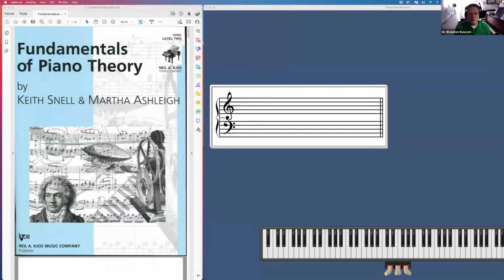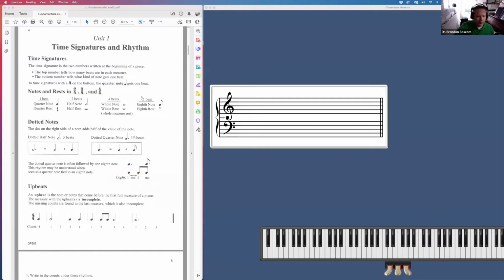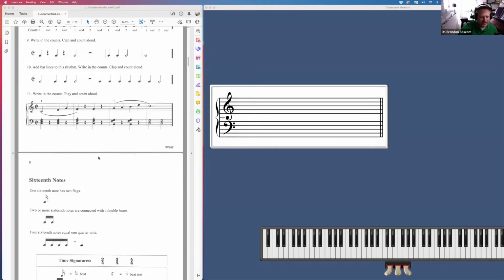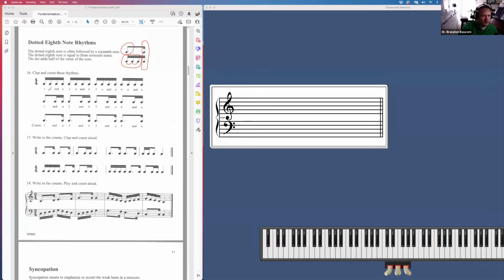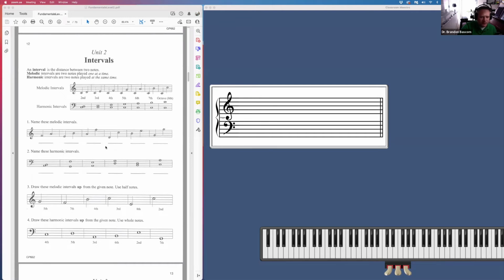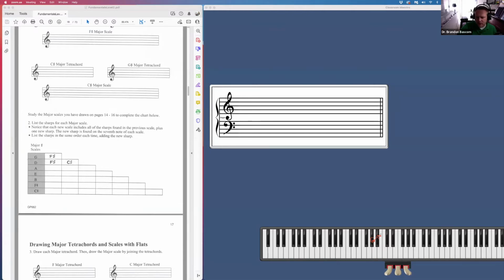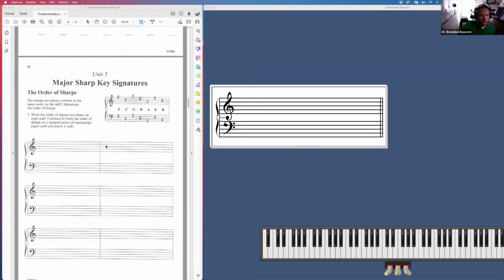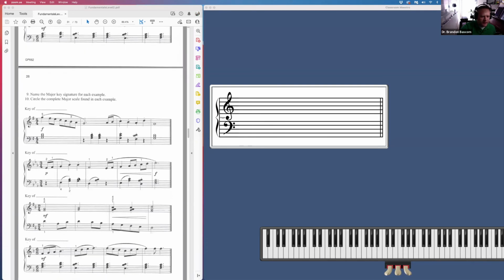Music Fundamentals -Level 2 -Units 1-6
In this video I go over Units 1-6 of Fundamentals of Piano Theory Level 2